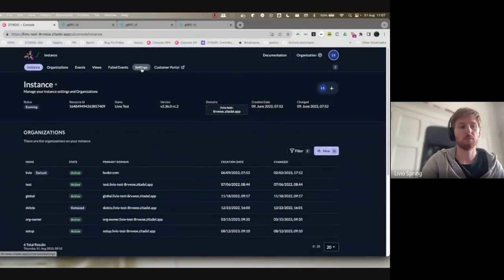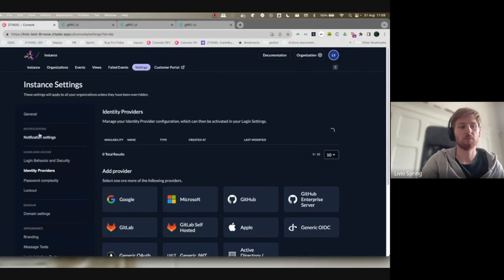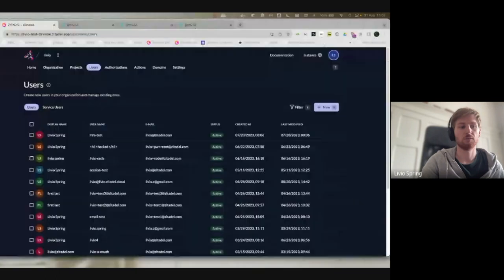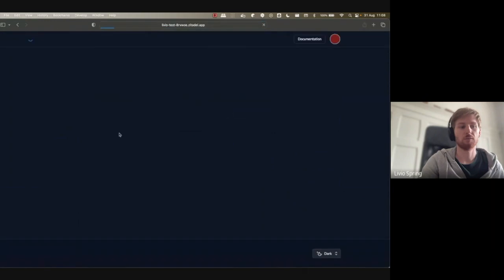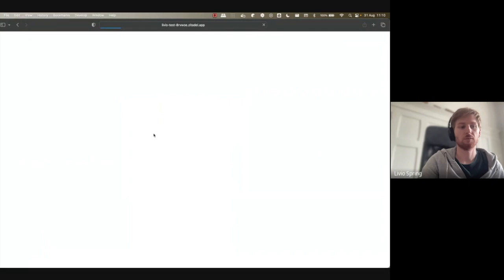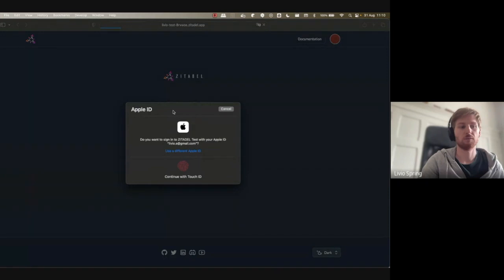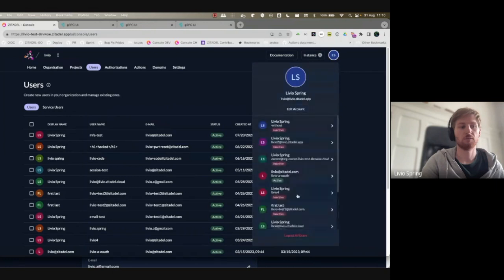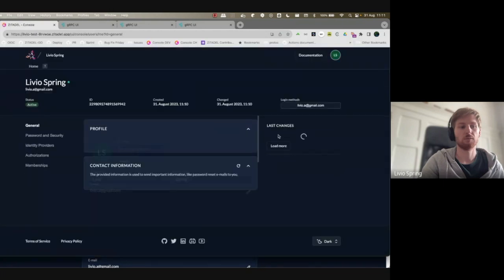A ZITADEL Demo: Authentication with Sign In with Apple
Sign In with Apple simplifies user registration and login processes, offering millions of users a hassle-free way to access your services using their Apple ID. Say goodbye to complex forms and passwords, and say hello to swift onboarding.

Key Benefits:
✅ Two-Factor Authentication: Apple ensures top-notch security with two-factor authentication.
✅ Privacy-Focused: Users' activity within your app remains private; Apple does not track them.
✅ Data Minimalism: Apple retains only essential data for sign-in and account management.

Get started today with ZITADEL's seamless integration with Apple as an Identity Provider (IdP) and elevate the user experience of your application. 🚀